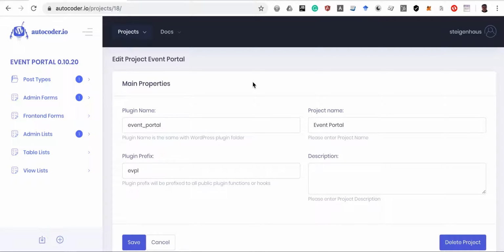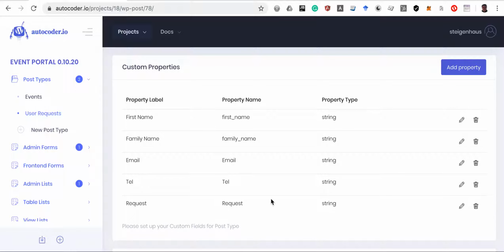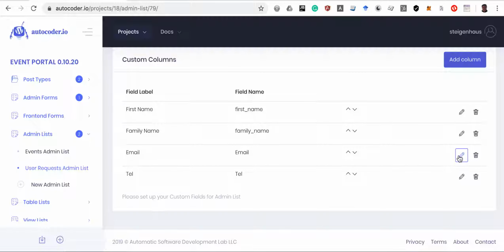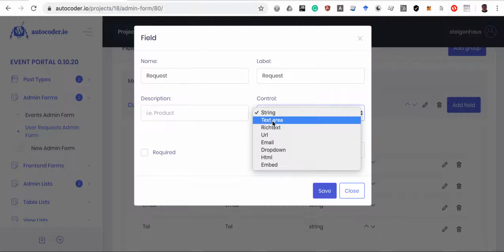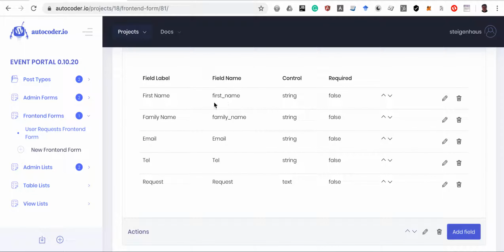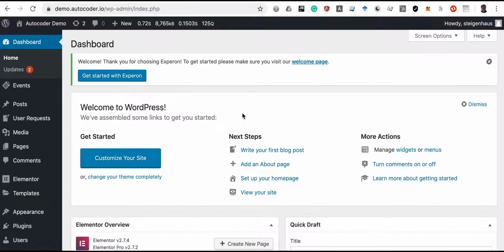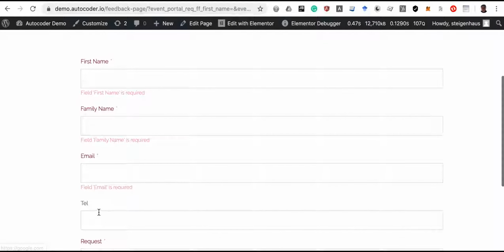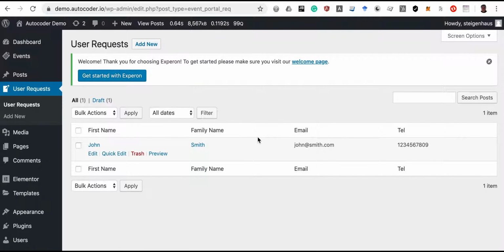Autocoder tutorial 03 autocoder.io Frontend form management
We will learn:
* to create Fronend Form
* post frontend forms on your wordpress website
* receive data from filled frontend forms